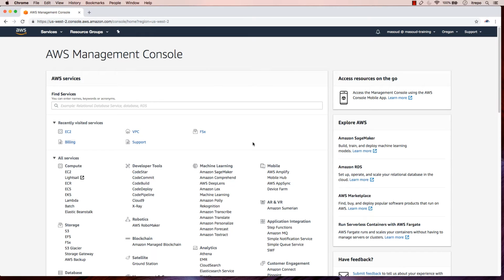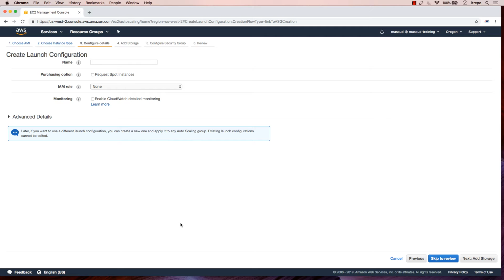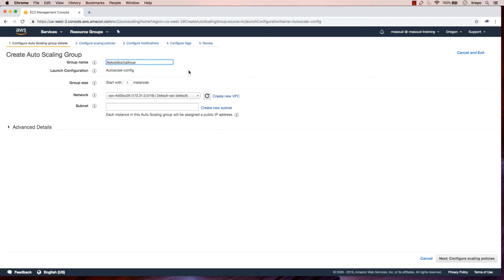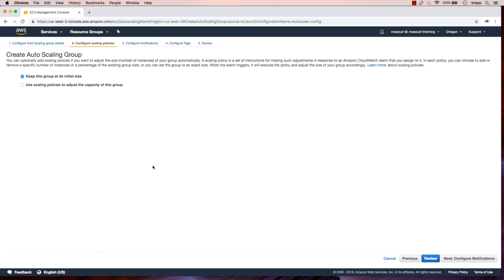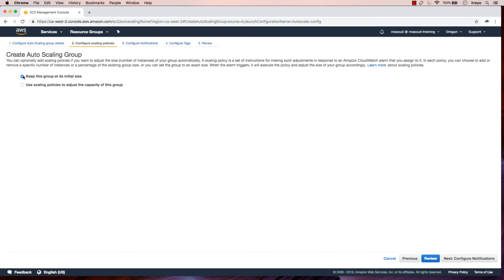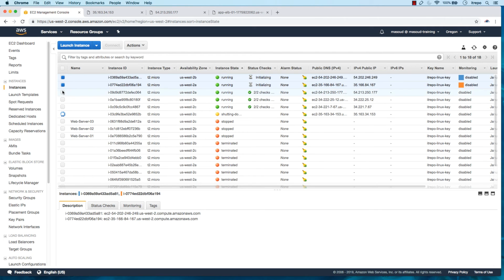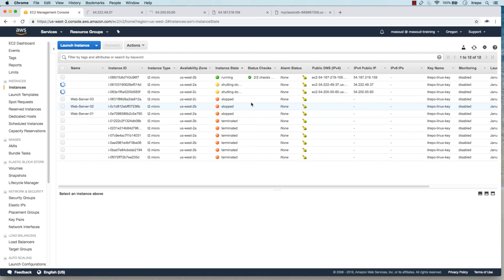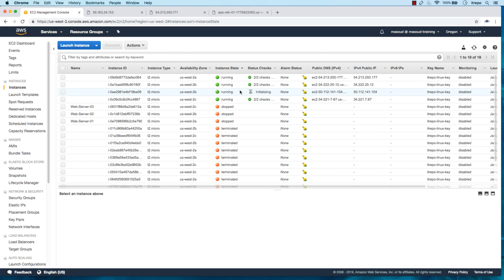Underestand Amazon AWS Auto Scaling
💨 Quick reviewAWS Auto Scaling
👁 About this video : AWS Auto Scaling !